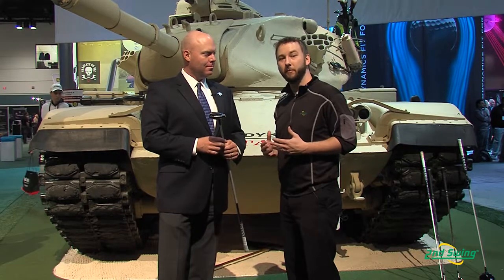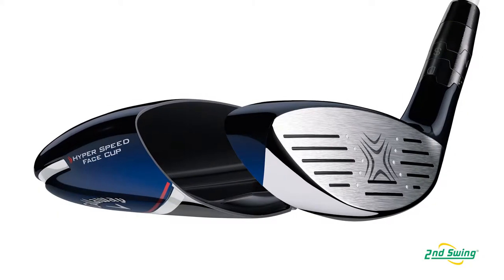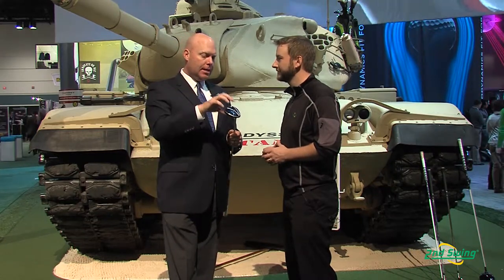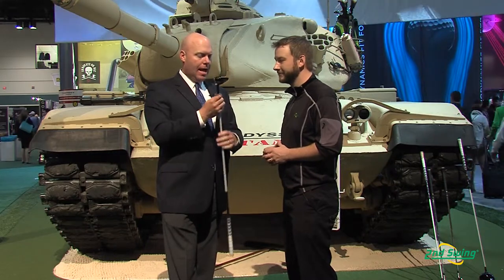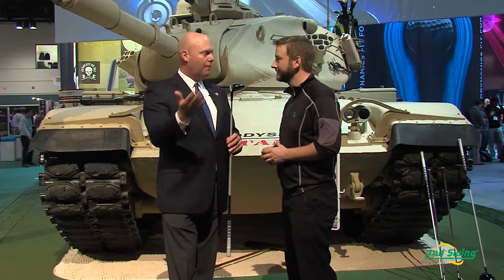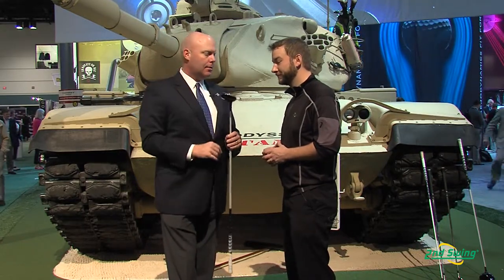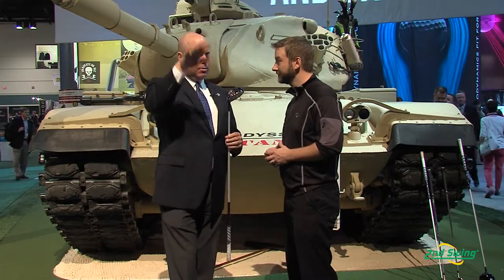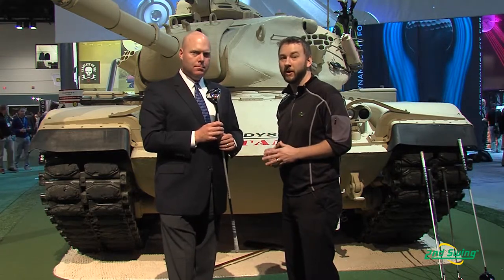Callaway Big Bertha Fairway - 2nd Swing Golf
Callaway Big Bertha Fairway

2nd Swing Golf equipment expert Pete Karle talks to Luke Williams, Callaway Golf Senior Director of Club Fitting, about the Callaway Big Bertha fairway.